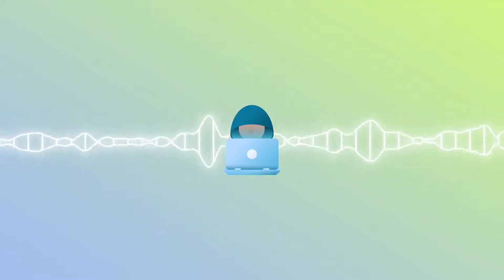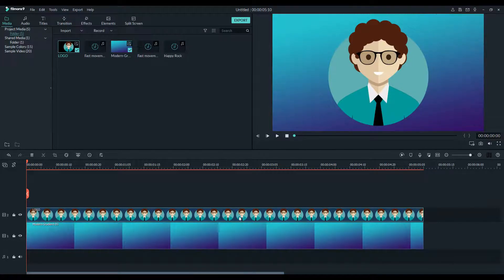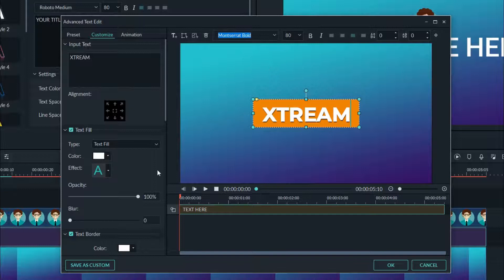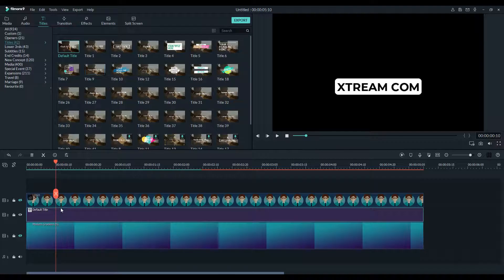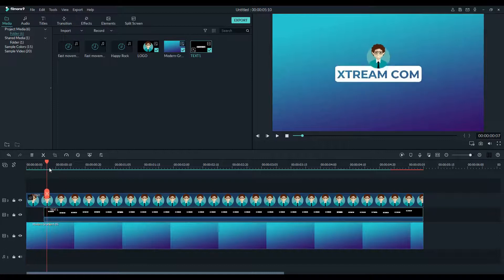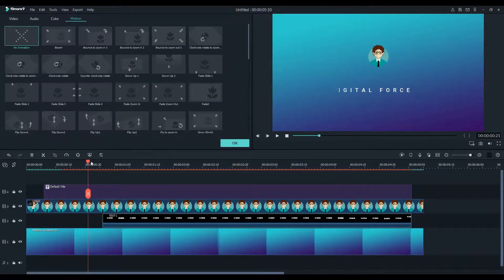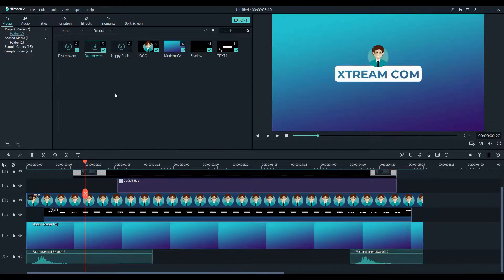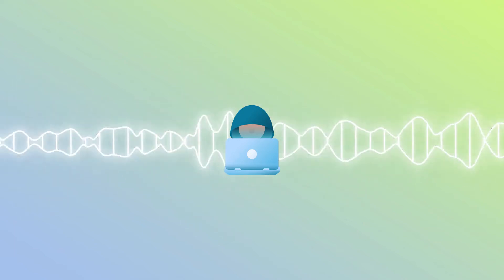Make Modern Youtube Intro Using FIlmora9 || Clean Intro || PrashantGFX Filmora9 #madewithfilmora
Let me Know if you want some more tutorials ,any suggestion ?

Asset Download

मुझसे सोशल मीडिया पर जुड़े

"Use of video without proper authorization is not allowed"

whiteboard animation software free,
top 10 whiteboard animation software,
whiteboard animation covid 19,
whiteboard animation in 1 day